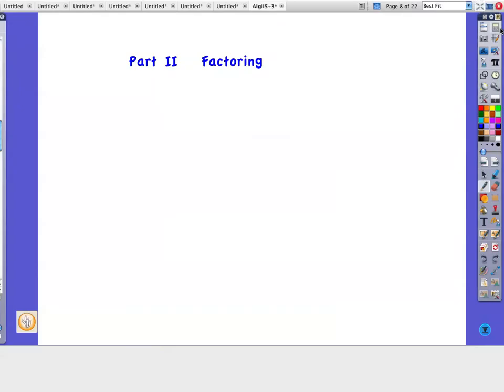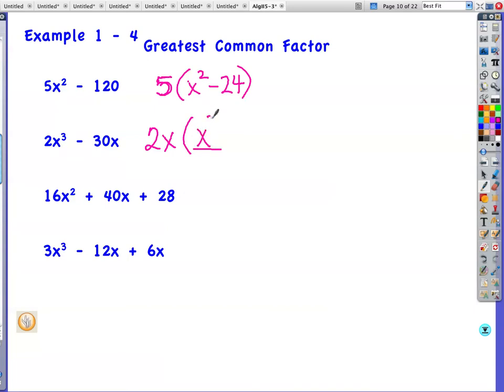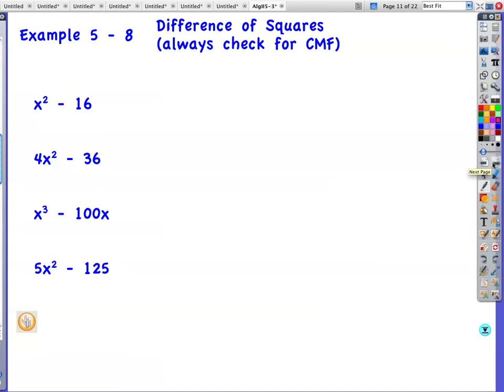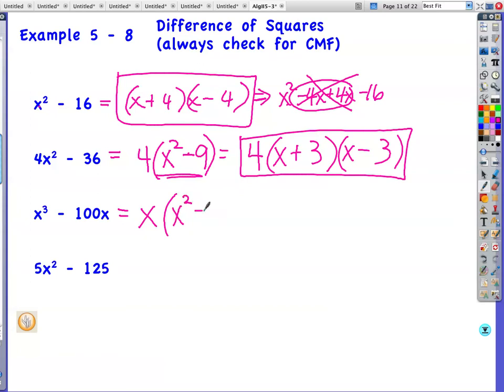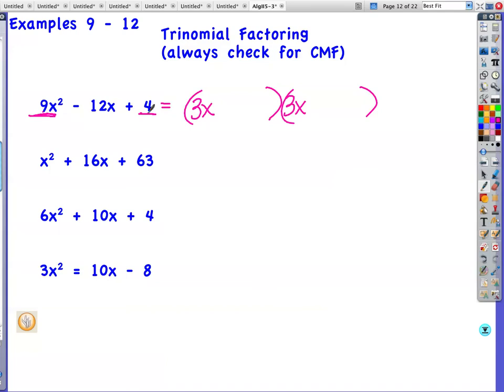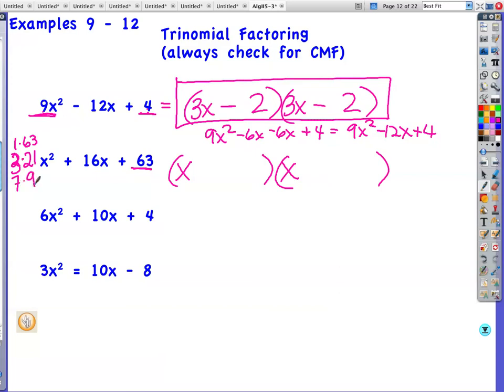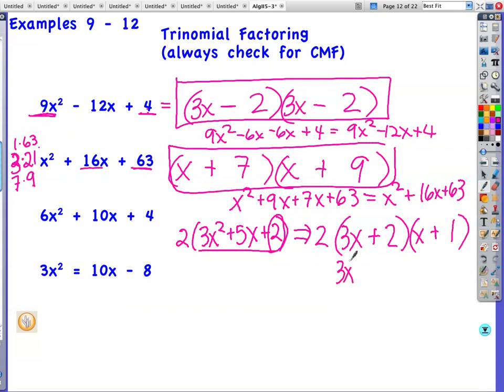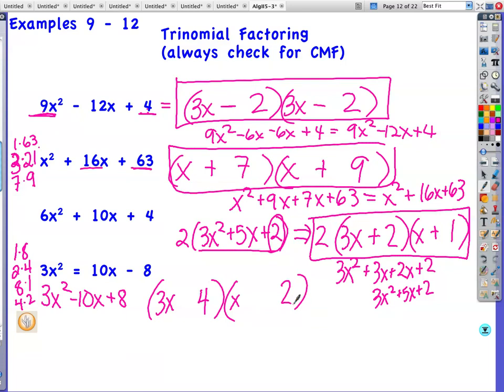Video 5 3 Part II AFound